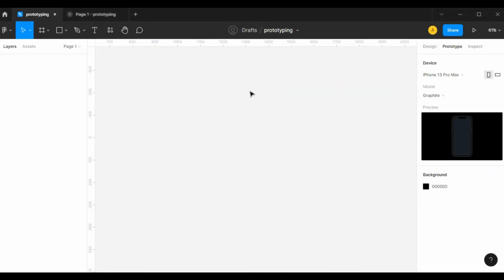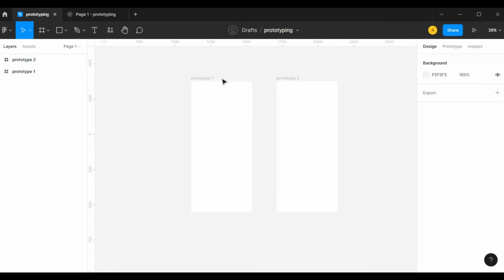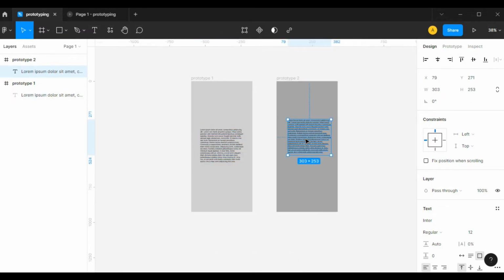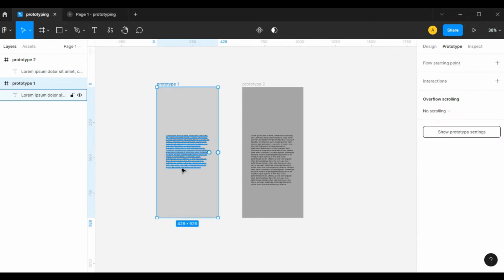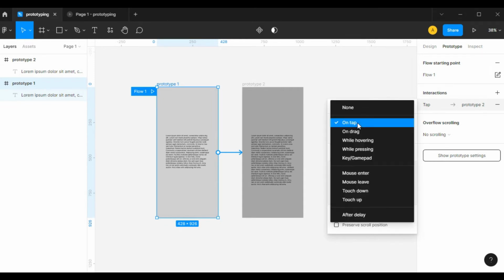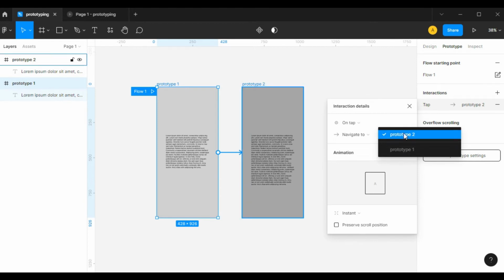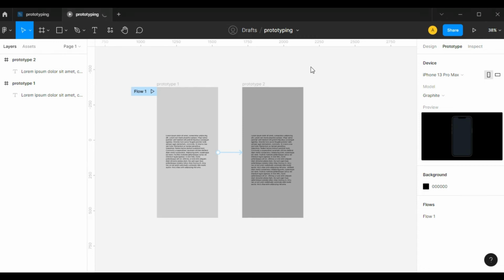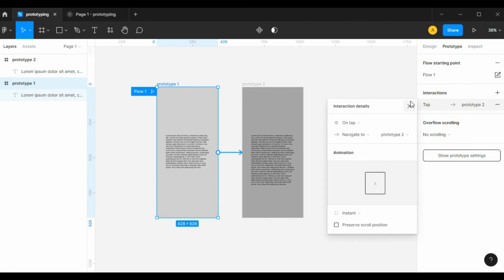How to start prototyping in figma?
This video shows how to start prototyping in figma?